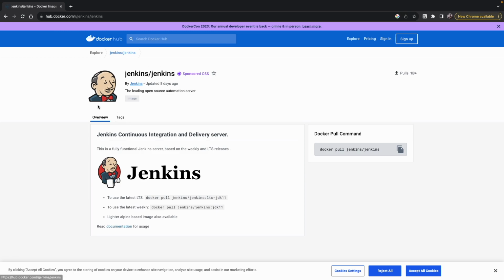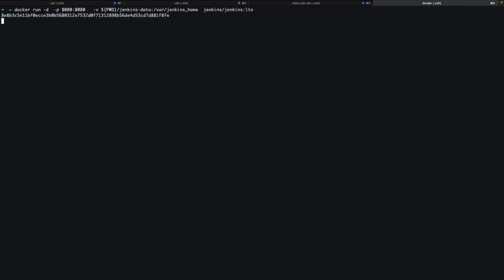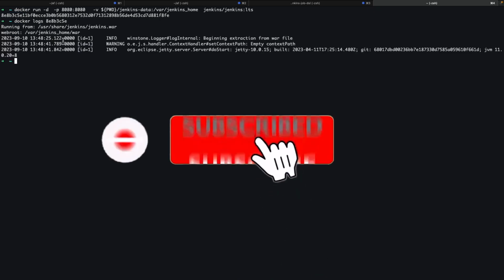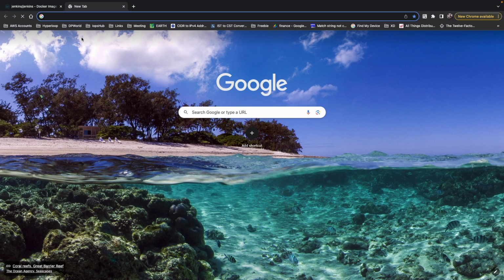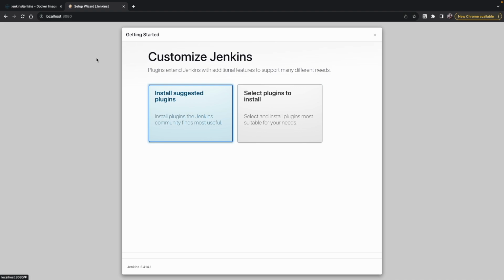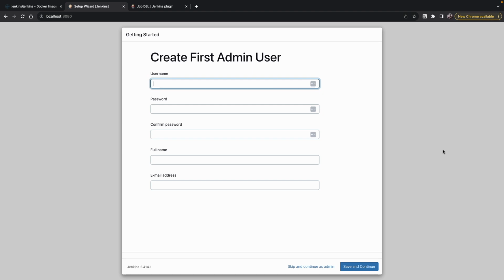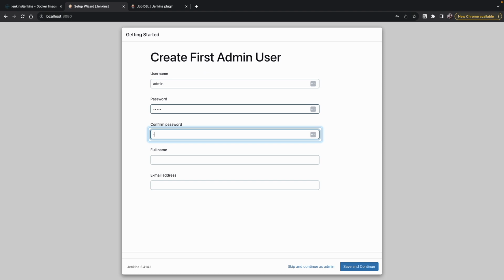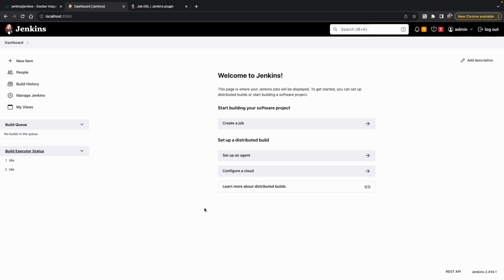GitOps for Jenkins Jobs | 1.3 Jenkins Setup Using Docker | DevOpsByAkshay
Title: Jenkins Setup Using Docker